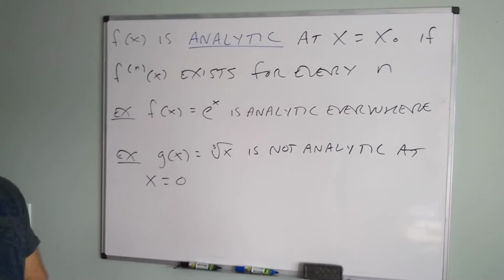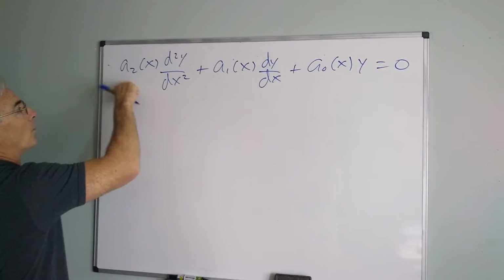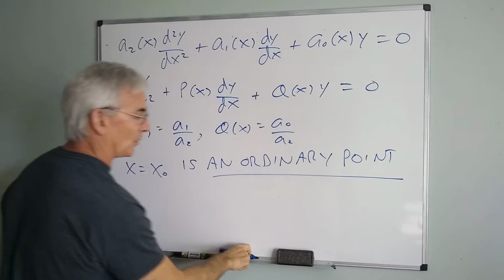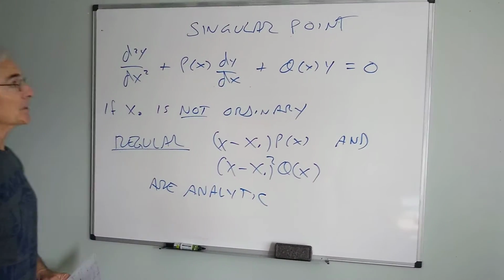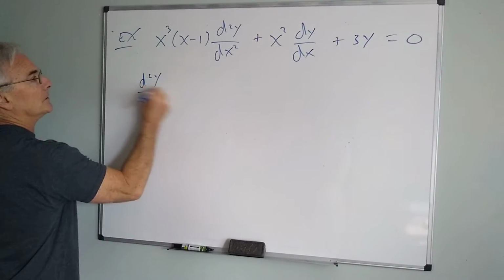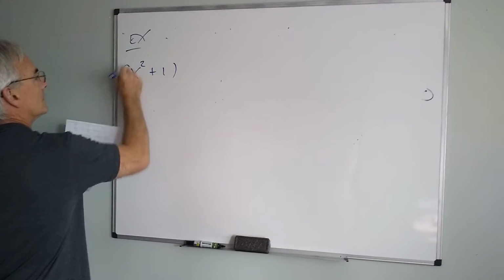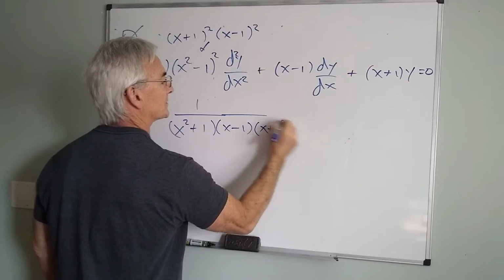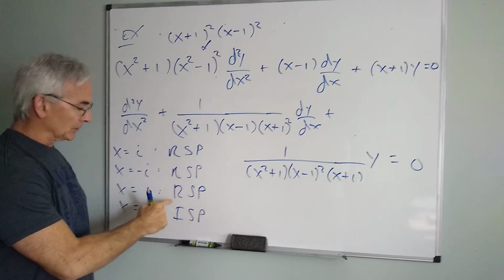April 20, 2020